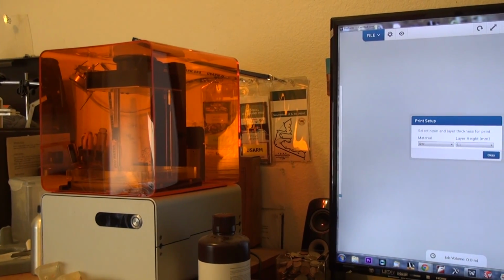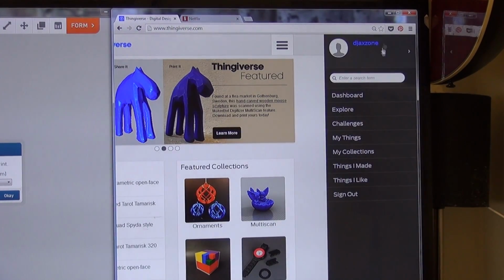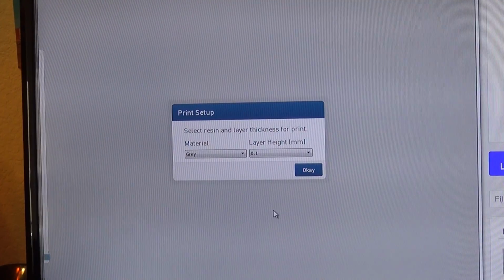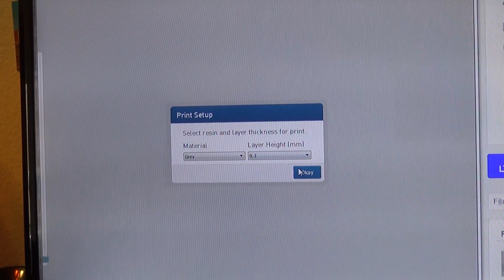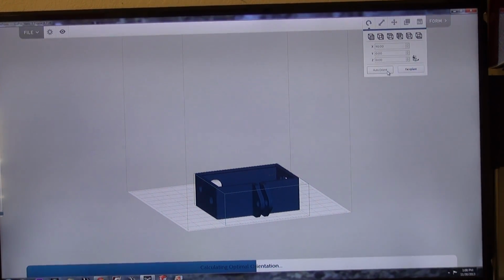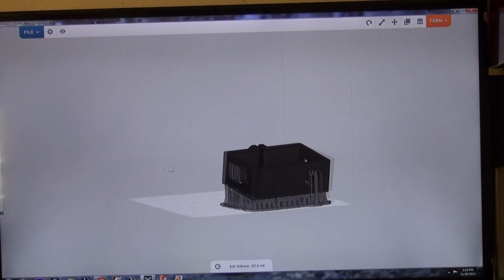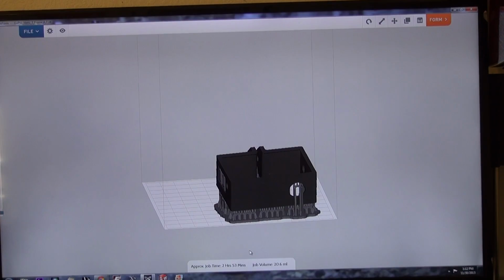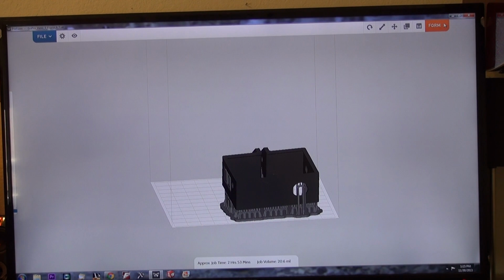3D Printing a GoPro Frame Mount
GoPro's and 3D printers are a match made in heaven.  Since receiving our Form Labs Form1 3D printer we have printed a bunch of custom mounts and accessories to help us film.  One cool print was a Frame mount similar to GoPro's own mount of the same name.  Watch as we take you though the quick process, from download to final product, all in the space of a couple hours.   Filmed partially on a GoPro Hero 3+ Black Edition and a Hero 3 Black Edition using the GoPro App.